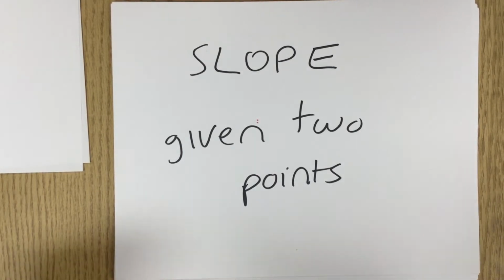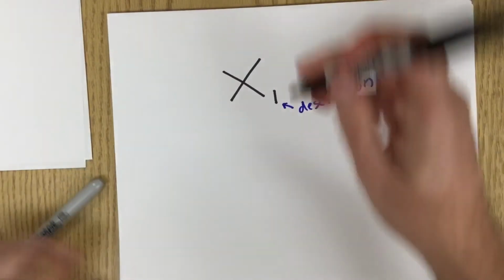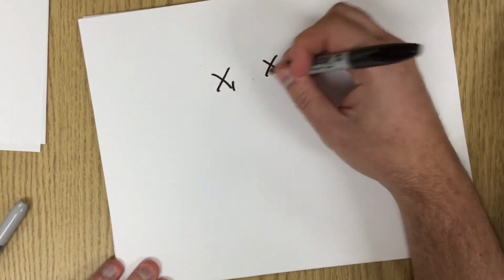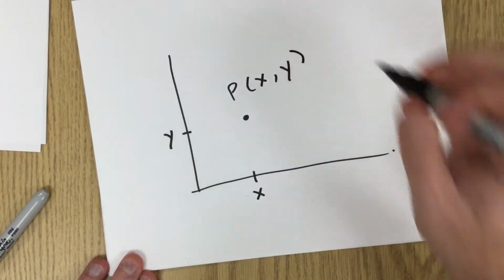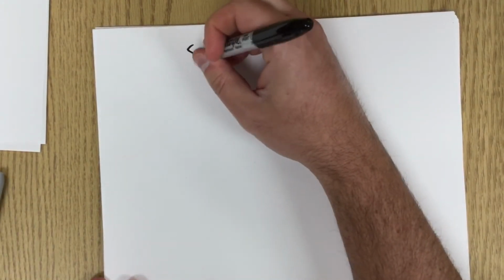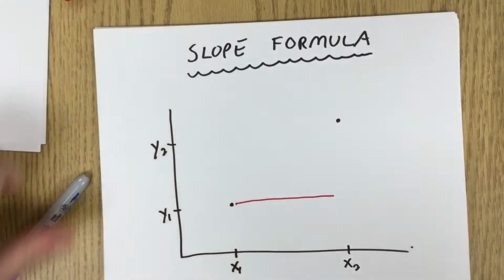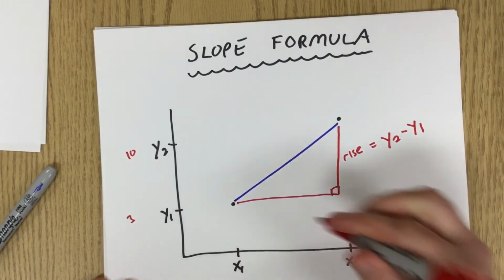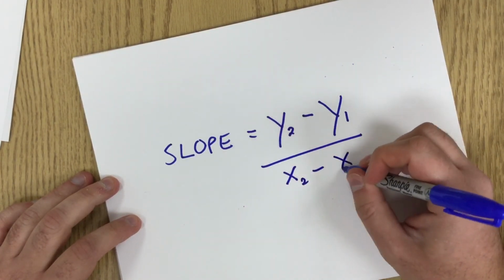Slope formula part 1/3